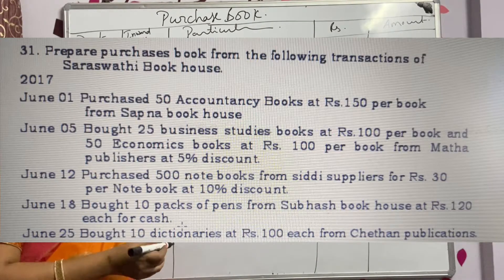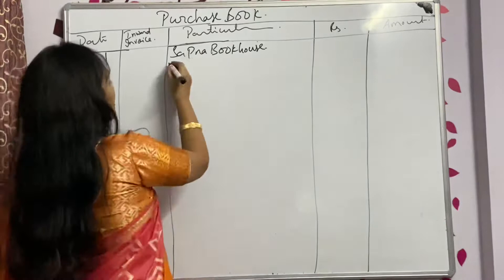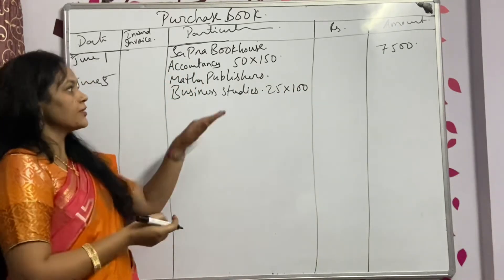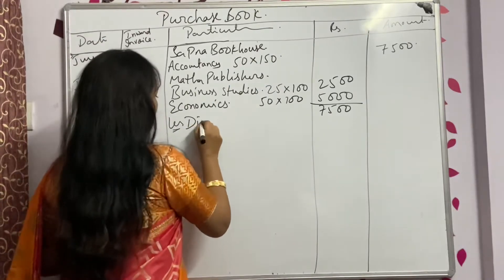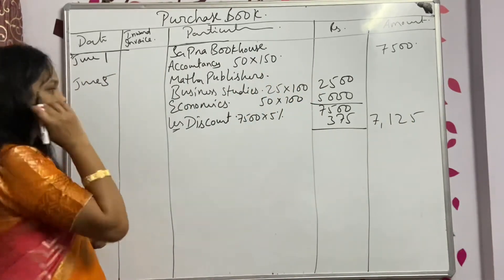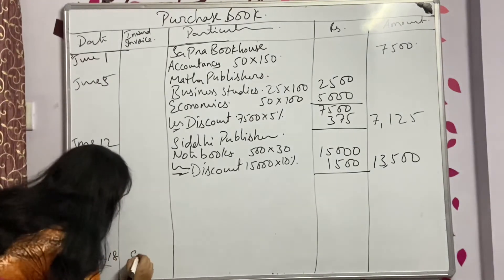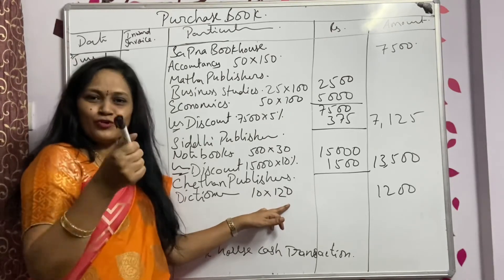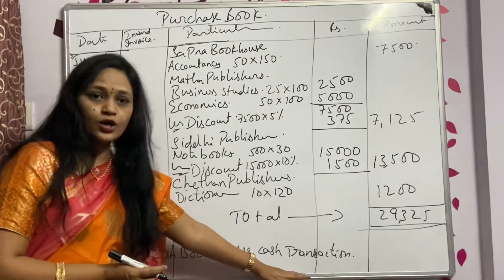A problem on purchase book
in This video solve one problem on Purchase book, watch all class 11 accounts videos in this channel